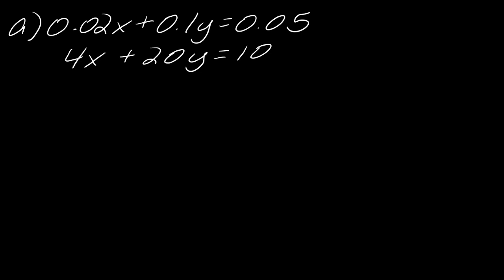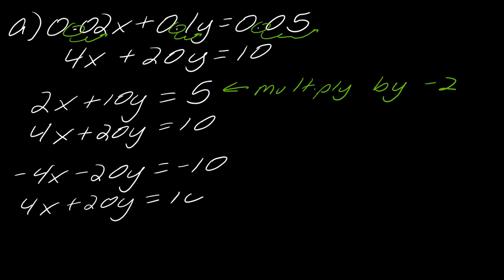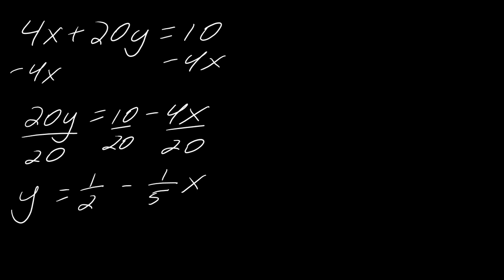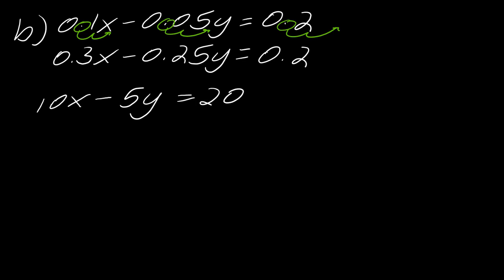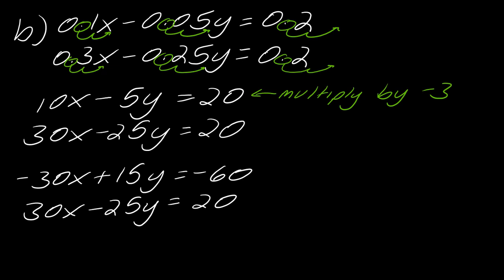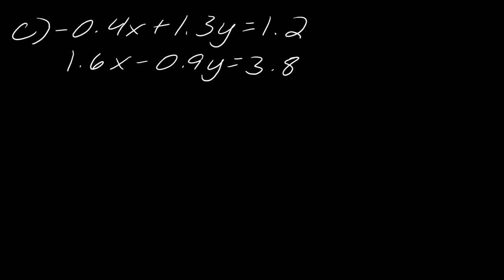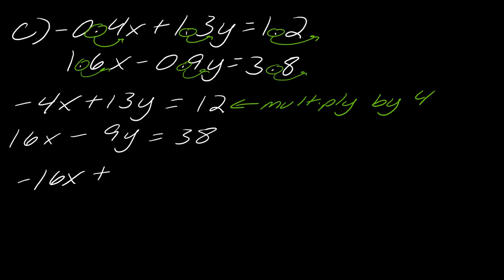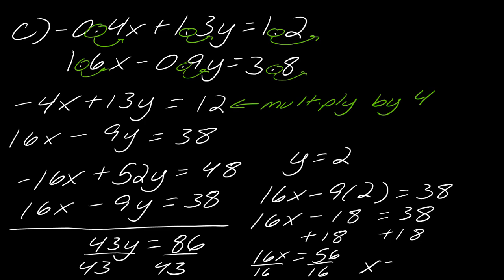Lesson: How to Solve Systems of Linear Equations by Clearing Decimals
A lesson on how to clear decimals from systems of linear equations before solving by substitution or elimination

Quick References
0:00 What this video covers
0:18 Counting the decimal places you have to move
1:18 Rewriting the system with whole-number coefficients
1:34 Solving the cleared system by elimination
2:23 When both variables drop out: infinite solutions
2:47 A system with decimals in both equations
3:43 Eliminating to solve for y
4:49 Plug back into the cleared equations, not the originals
5:40 Try it: clear and solve the last system
6:15 Eliminating to get y = 2
7:01 Solving for x and writing the solution (3.5, 2)